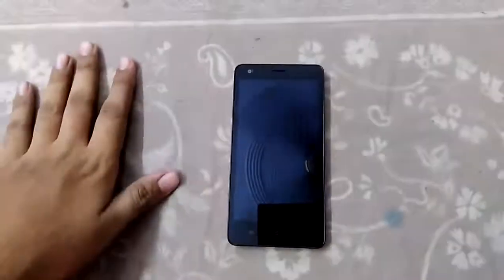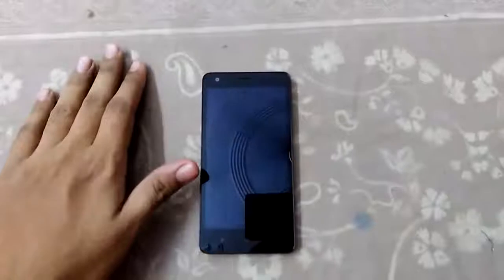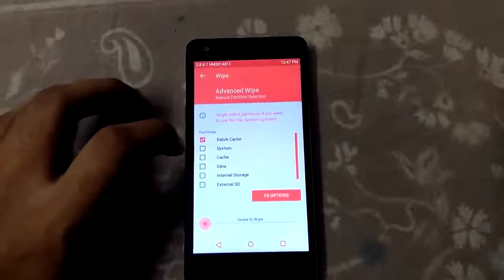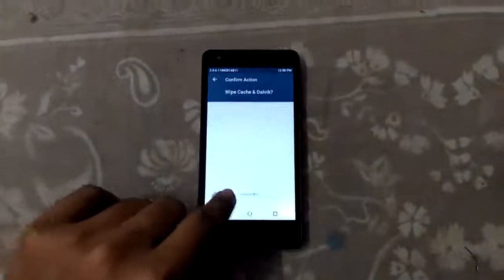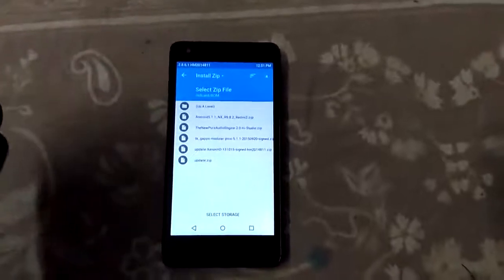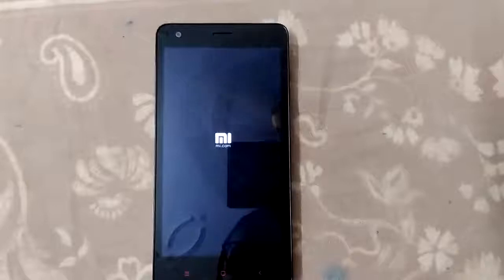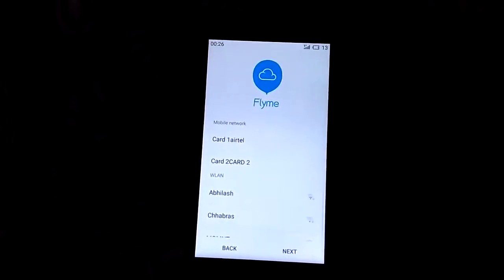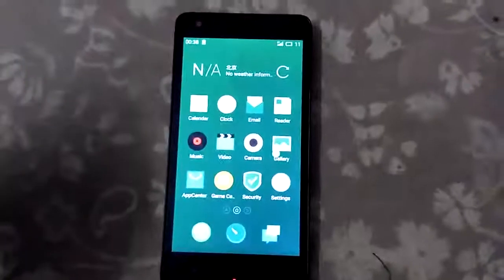FLYME OS ON REDMI 2\PRIME [5.1.1] INSTALLATION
Hello guys today  ill tell how to install FLYME OS on REDMI2/prime

NOTE
FIRST INSTALL ROM THEN AFTER SETTING UP EVERYTHING THEN INSTALL GAPPS IT WILL WORK FINE!

I AM NOT INCLUDING THE AUDIO MOD AS IT IS NOT WORKING AT ALL